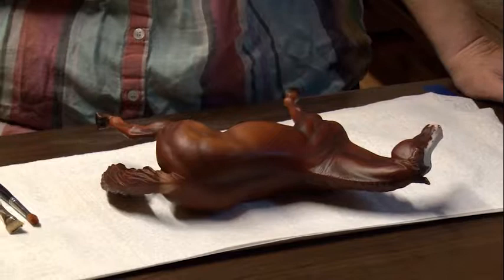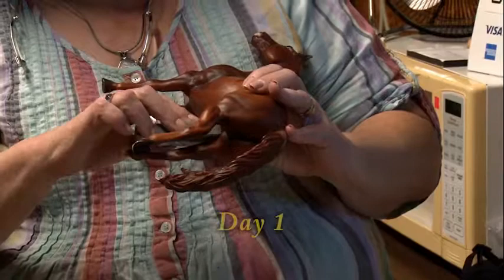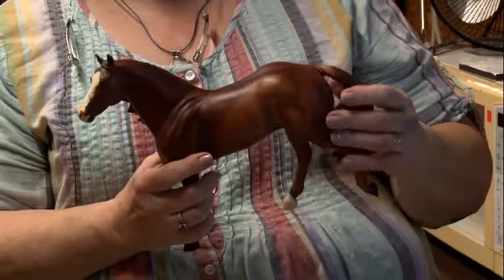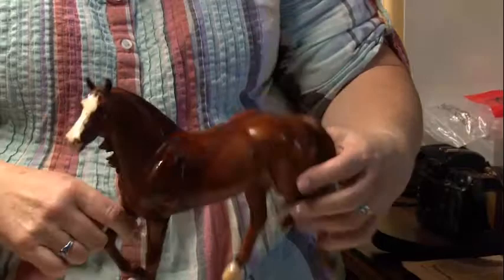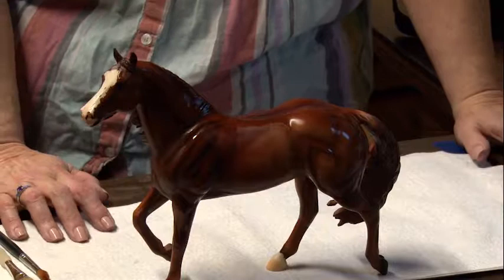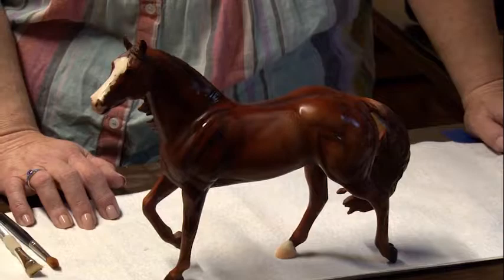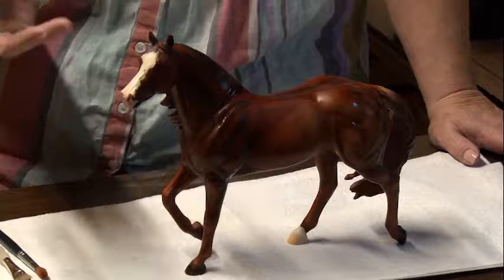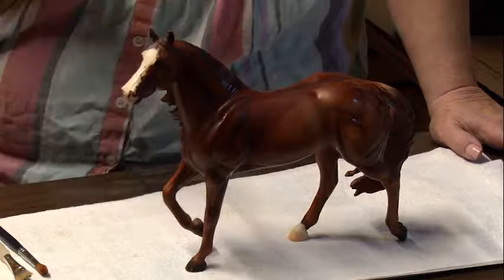Faux Bronze Technique on a Plastic Model Horse by Cheryl Farrens FireHorse Designs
Video by Cheryl Farrens of FireHorse Designs of Texas on how to take an original finish plastic model horse and create a faux bronze finish on it. This technique can be used on glass, ceramic, paper, metal, plastic etc.
Run time about 30 min.
We have a lifetime license from Digital Juice for the music used in this video.